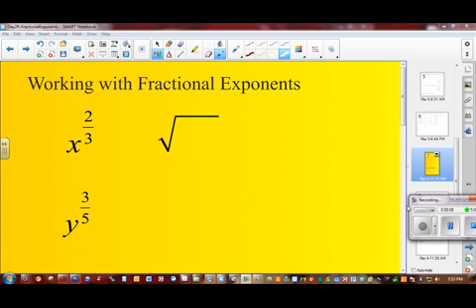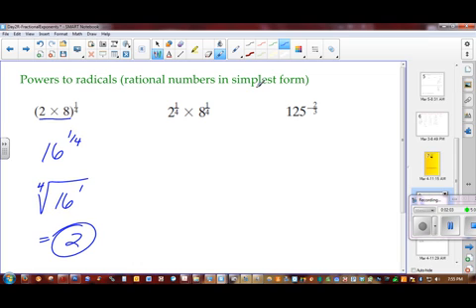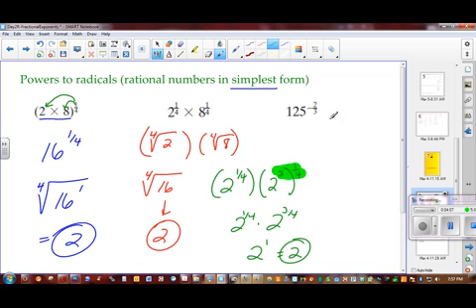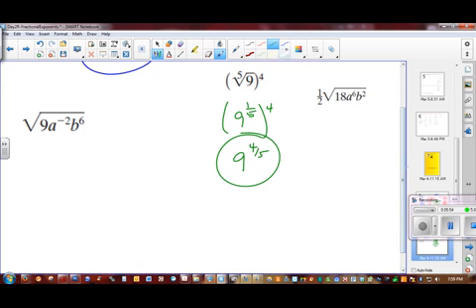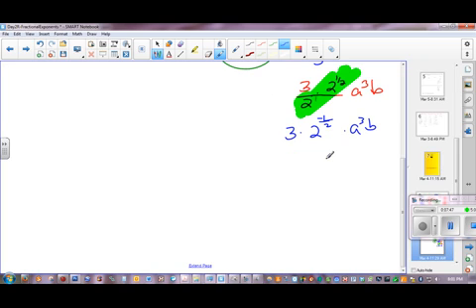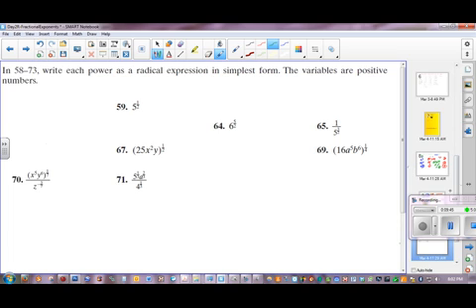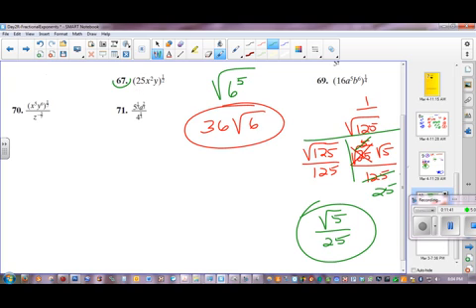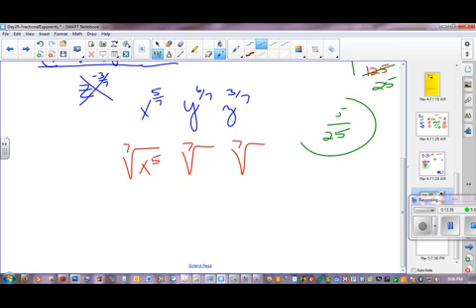Unit9Day2 FractionalExponents x264